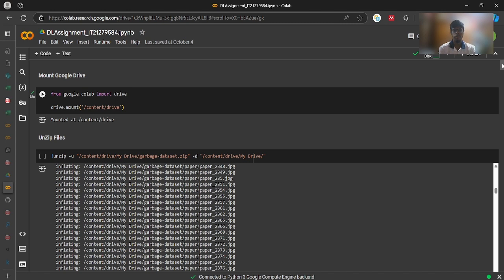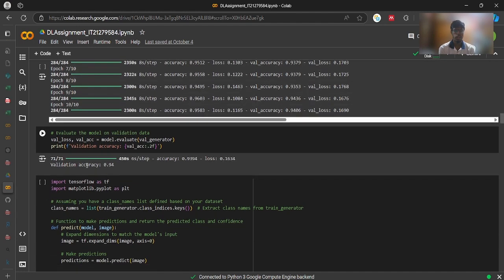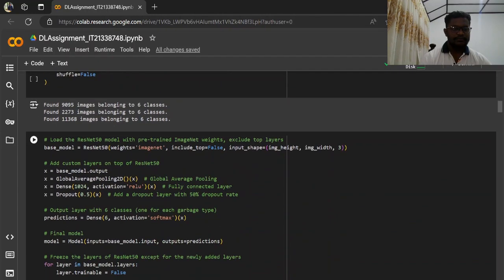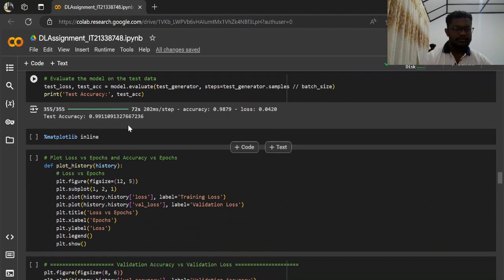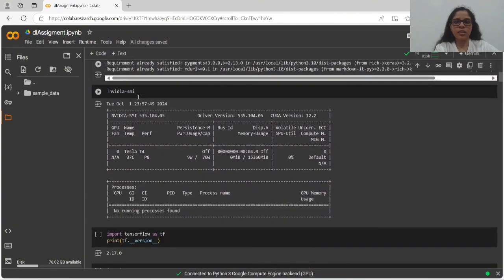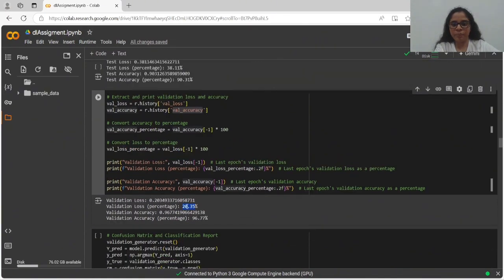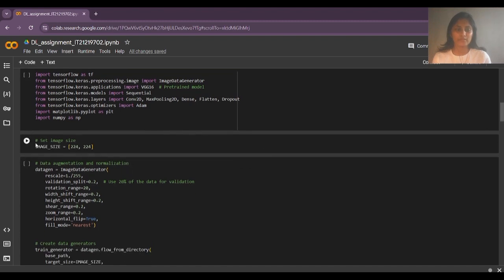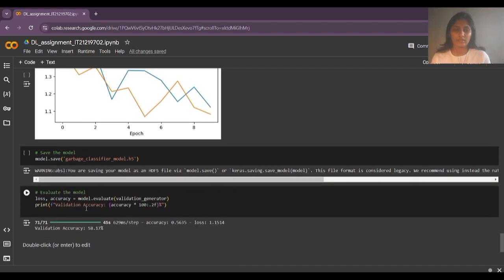Compare four deep learning models reguarding garbage classification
This video contains compare DensNet, ResNet, Inception V3 and CNN deep learning models reguarding garbage classification.